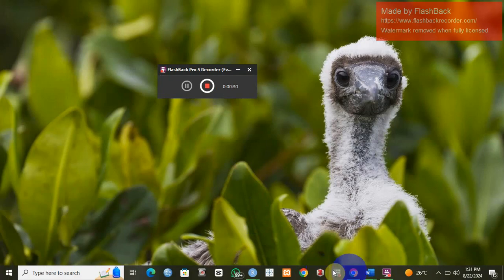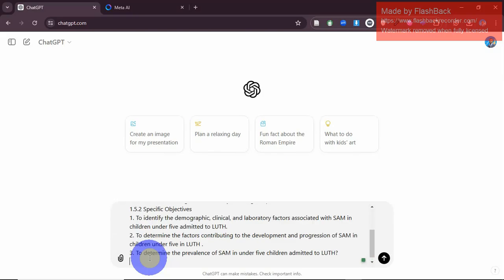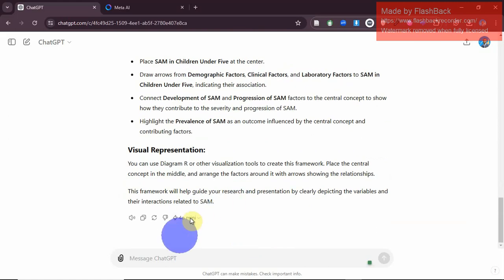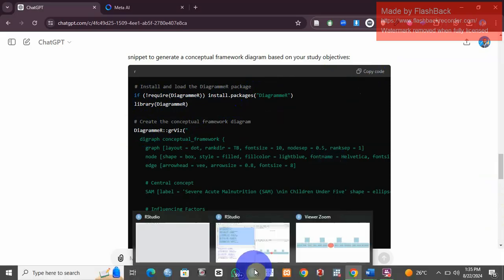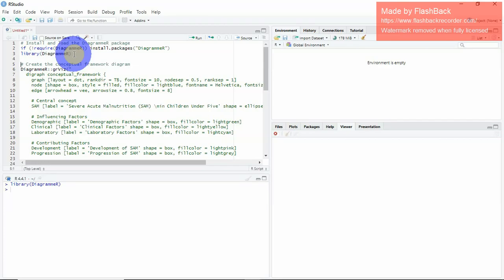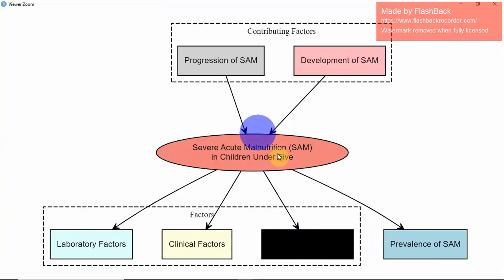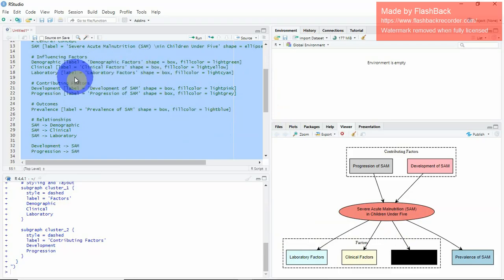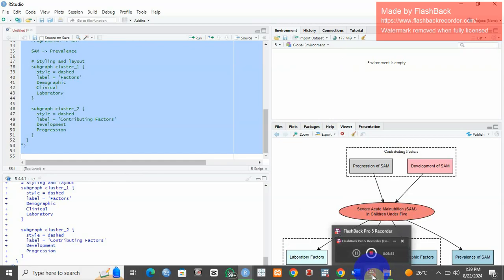L3_How to Create a Conceptual Framework Diagram Using ChatGPT and R Studio | Step-by-Step Guide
Learn how to generate a conceptual framework diagram using ChatGPT and R Studio in this step-by-step tutorial @MedMind-01 by Dr. Mustafa Juma Phiri. Perfect for researchers and students looking to streamline their academic work.